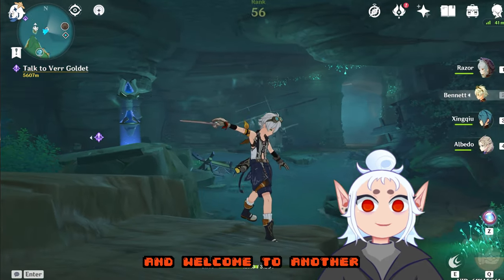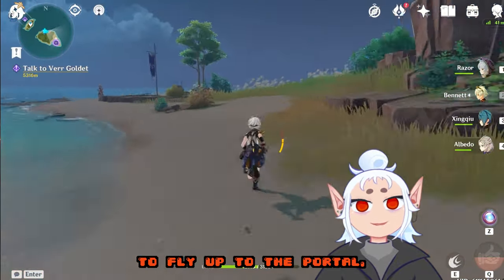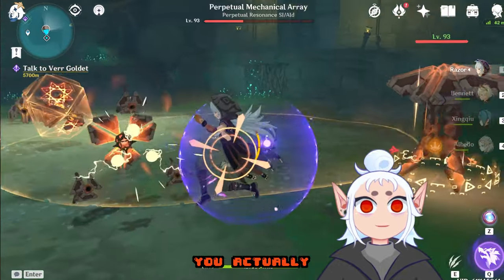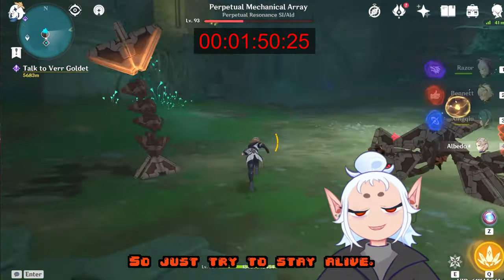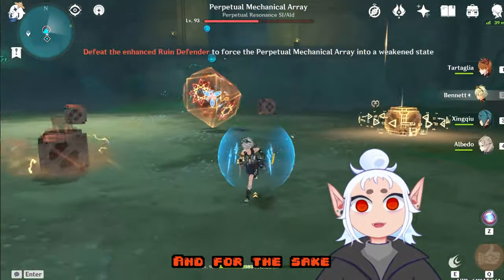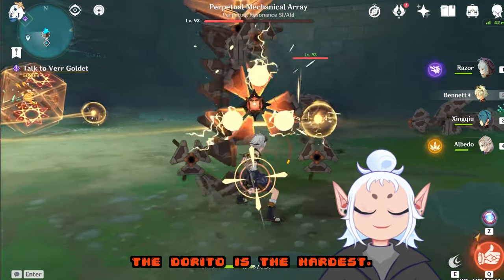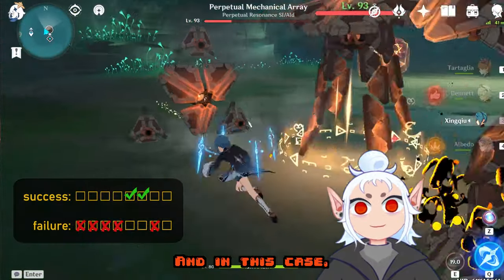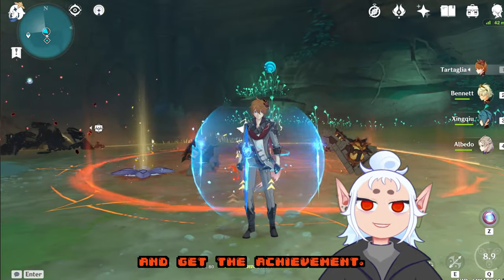MECHANICAL ARRAY | Achievement Guide (Genshin Impact)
Quick walkthrough of two hidden achievements for the Perpetual Mechanical Array boss in Inazuma 2.0! These are both related to the sentinels it spawns. Core Breakthrough - Defeat a Perpetual mechanical array after paralyzing all 4 types of its ruin sentinels, and "Could all uninvolved machinery please leave" -  defeat the perpetual mechanical array without defeating any of its ruin sentinels.

The triangle-shaped "dorito" sentinel seems to have a f hitbox imo, so I made sure to show how to paralyze each sentinel. You should be able to do them together but I separated them for video purposes! If you want to do that, paralyze the 3 inactive sentinels and paralyze the active sentinel (whichever one has the ring) without killing it.

0:40 | Skip Intro
1:10 | Could All Uninvolved Machinery Please Leave Immediately?
2:04 | Core Breakthrough
2:36 | Breakdown of each sentinel's weak spot

edited in premiere pro cc 2021
vtuber by me